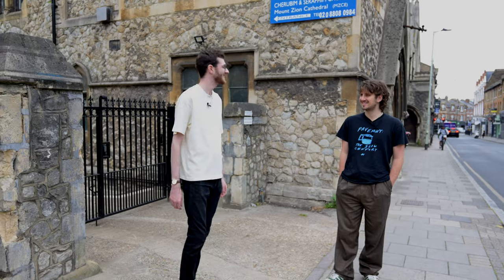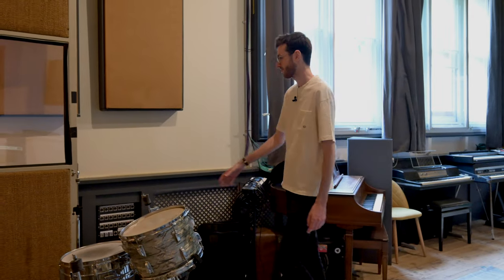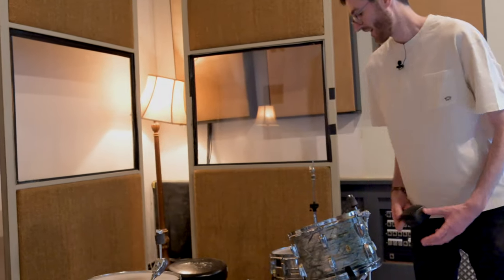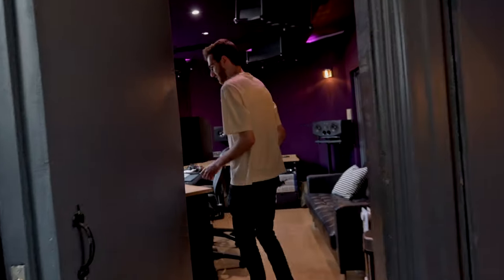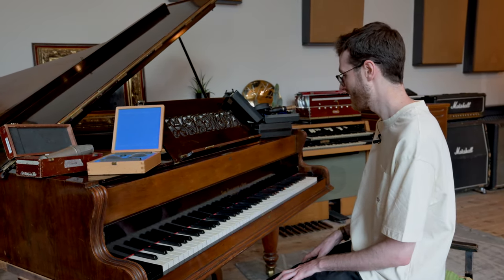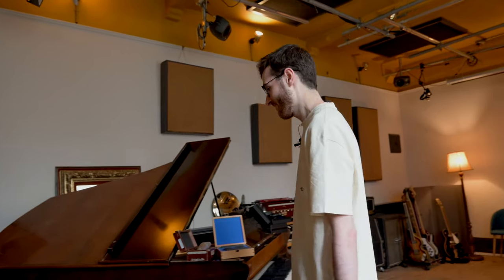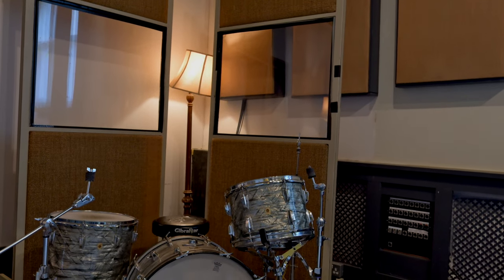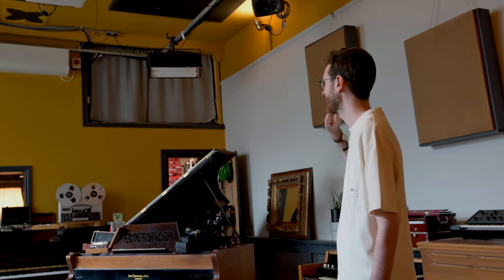RECORDING STUDIO TOUR of The Crypt Studios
Nestled next door to Paul Epworth's The Church Studios is this hidden gem, The Crypt Studios.  Take a tour around this lovely studio perfect for band recording with large main studio space, good sized dead area/booth and full Dolby ATMOS equipped control room.

The large recording space has a lovely range of drums, guitars, amps, keyboards, pianos and much more for musicians to choose from to help add colour to their music.

Set up with a lighting grid it's a perfect place to record a band's video and even stream live performances.  With such good height the room has a good 'volume' to it offering a huge degree of artistic choice in the sounds available, from screened for nice tight close sounds to a large and epic recording studio space for 'massive drums'.

Should reverb be your thing, the stair well is large and beautifully reverbant, perfect to feed drums, vocals or anything to be re-mic'd.

The smaller dead space is set up with a number of bass amps and cabs, it's a perfect place to put a nervous singer if being out of sight to the control room is desired.  It has a nice smooth sound and is also perfect for punchy guitar sounds.

In the control room a large range of gadgets are available, the full equipment list can be found on their website but there's little that we might ask for that isn't here already.

Overall, the studio is clean, has a kitchen and is in a brilliant spot on Crouch End/Hill.  You're moments away from great pubs, cafe's and more trendy places to eat.  If you don't fancy recording in a nice residential Welsh studio and want to be in town, this is a great choice.  Bands will love it and the staff are superb, really friendly , helpful and interested in helping musicians feel at ease and ready to make a great record.  A highly recommended studio that's well worth checking out.

Many thanks to Ricky, David and Joe for taking the time out to chat and make this studio tour possible!